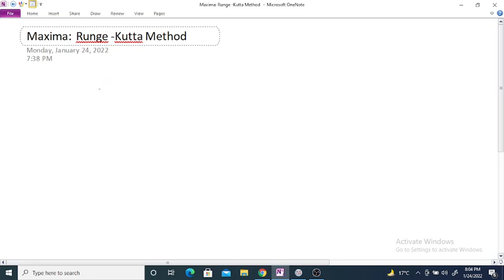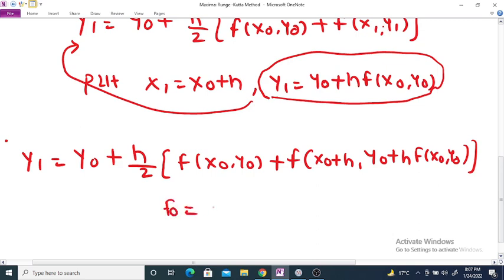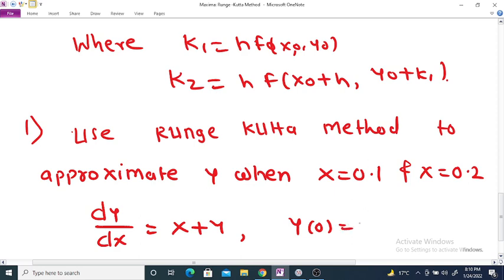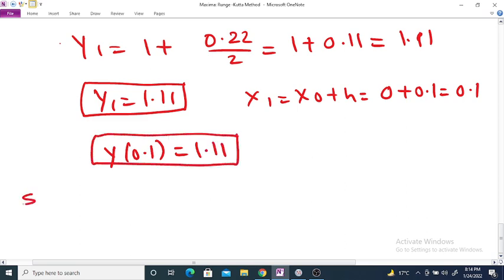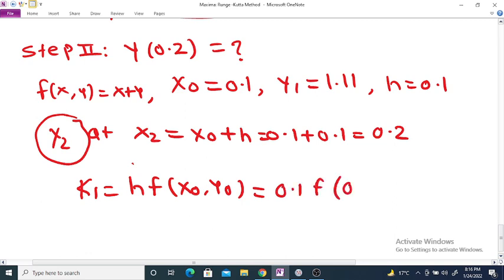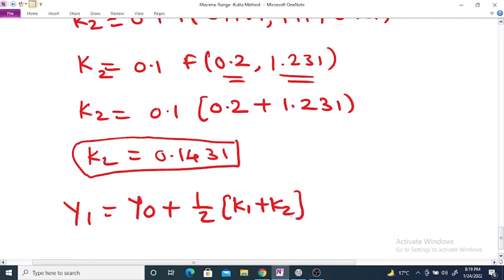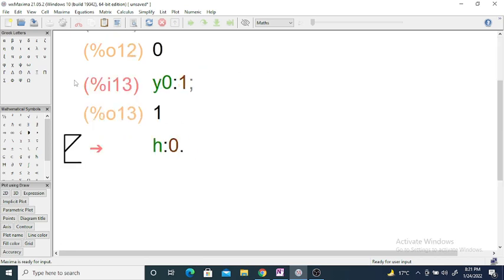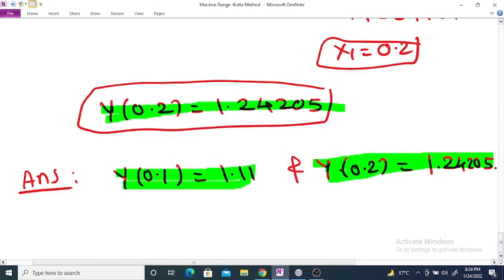MAXIMA: Second Order Runge Kutta Method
Using Second Order Runge Kutta Method find approximate solution of y when x=0.1 and x=0.2 given that dy/dx = x + y withy(0) = 1